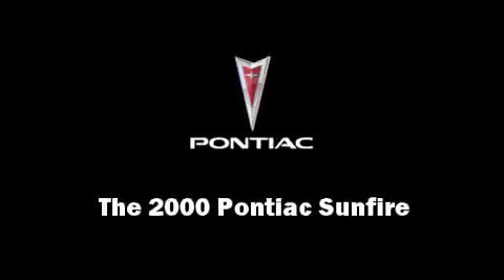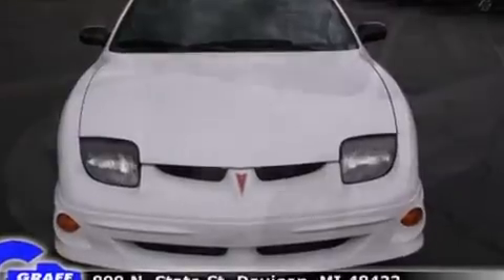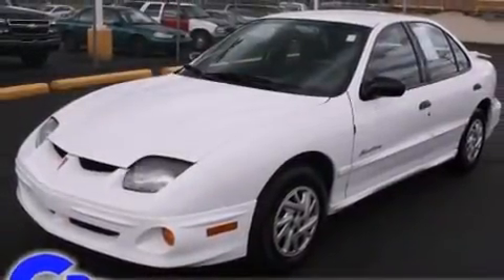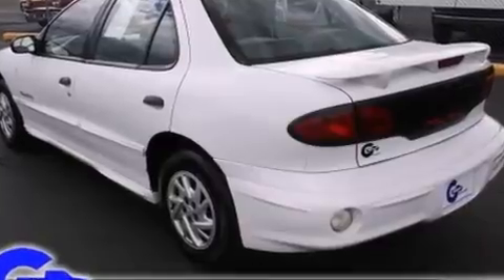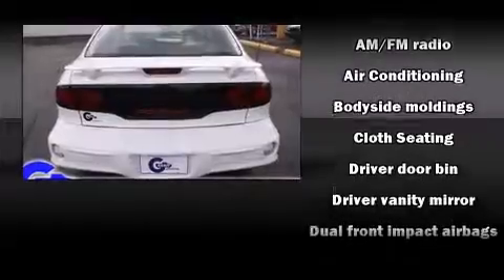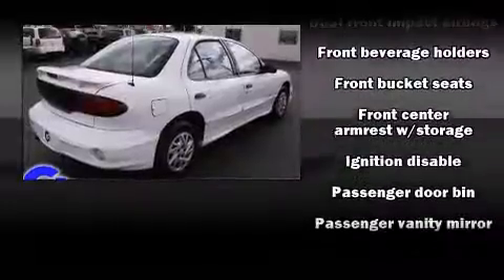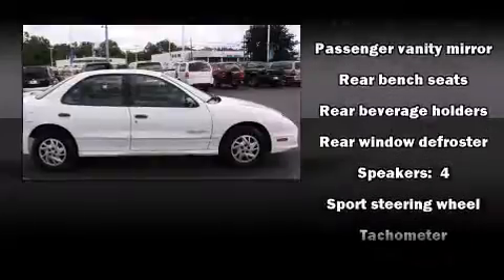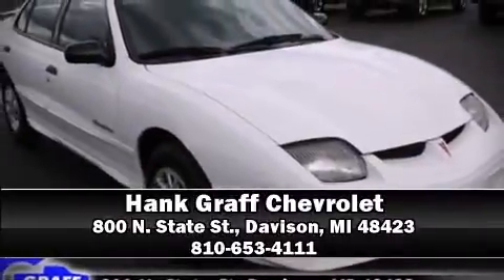2000 Pontiac Sunfire near Grand Rapids, Michigan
This vehicle is a 2000 Sunfire SE with about 134K miles and is being powered by a I-4 cyl engine. This 2000 Sunfire is located near Grand Rapids, Michigan.   Some of the key features include: abs brakes, am/fm radio and air conditioning.  The arctic white exterior combined with the graphite interior looks great together.  This Sedan is being sold as-is without a warranty.  Some more key features on this Sunfire include: front bucket seats, cd player and automatic transmission.  An AutoCheck Report is available upon request.
    Hank Graff Chevrolet Davison
    Address:
    800 N. State St.